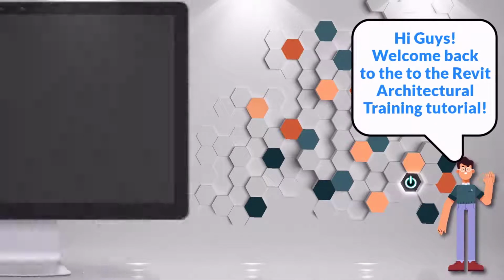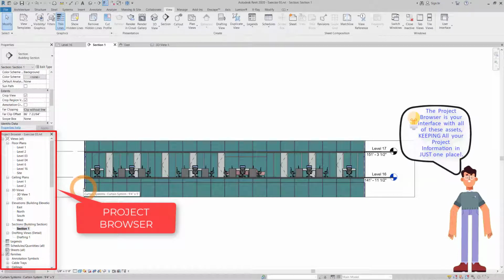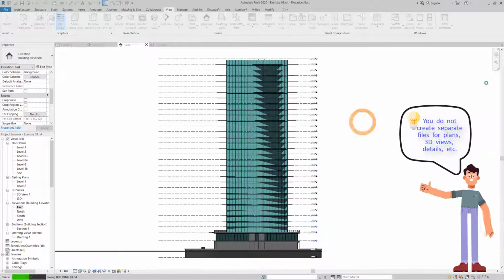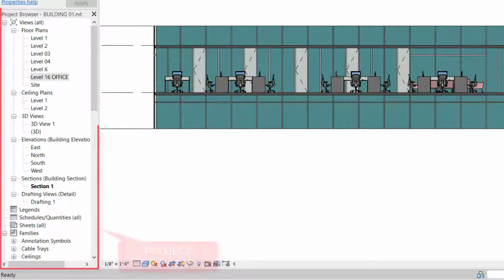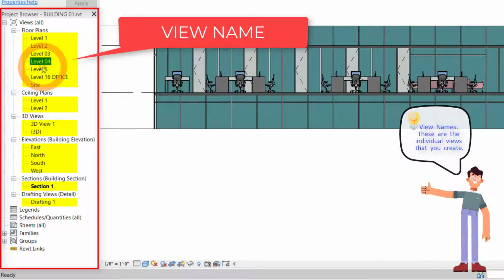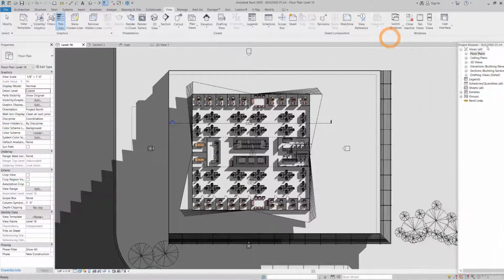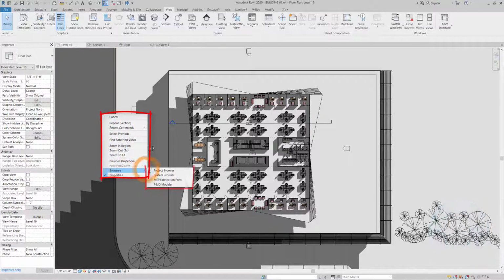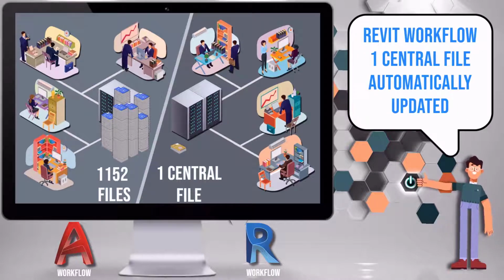GBIM Tutorials: Revit Architectural Training Tutorial for Beginners - 02-04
Revit Architectural Training Tutorial for Beginners.
Unit 02: Revit Interface
Chapter 04: Project Browser